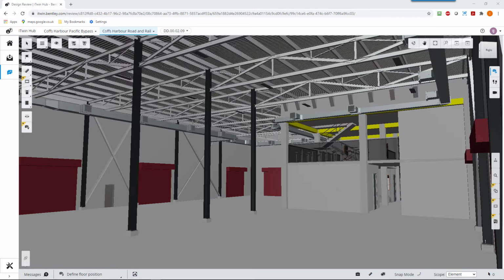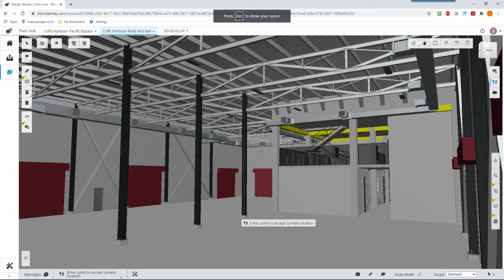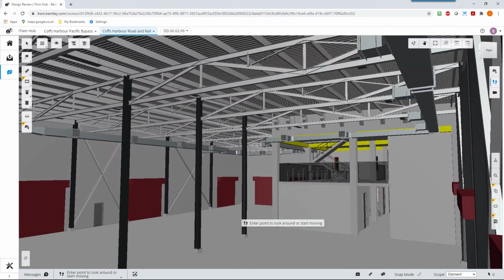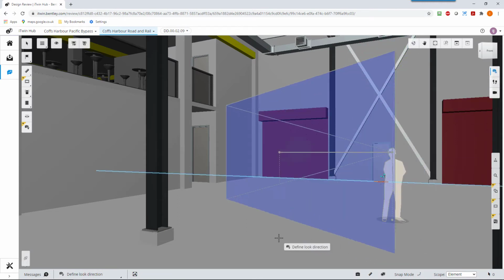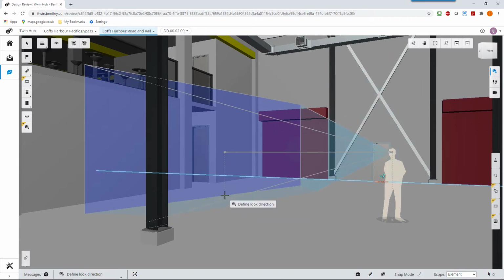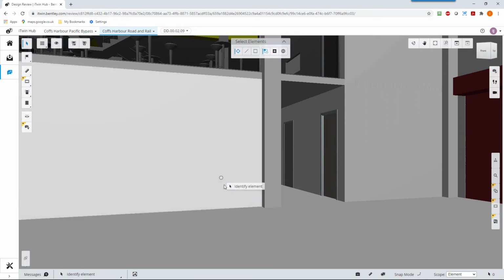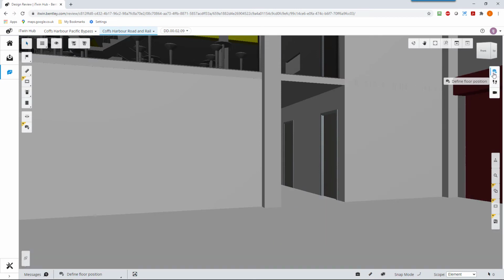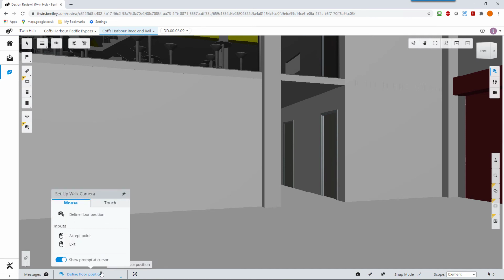iTwin Tips and Tricks Set Up Walk Camera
In this video you will see how to set up a walk camera view.